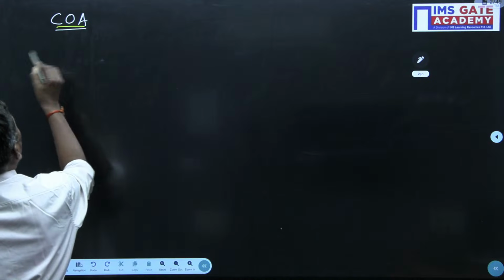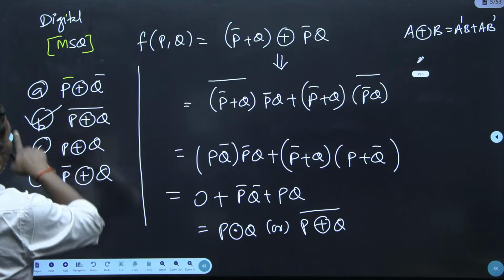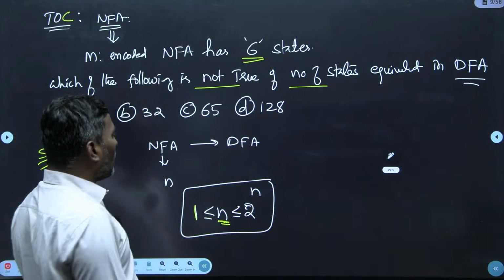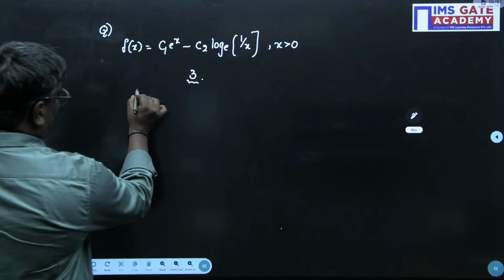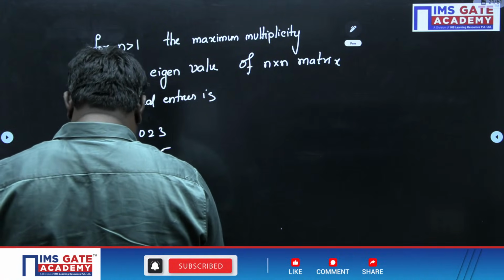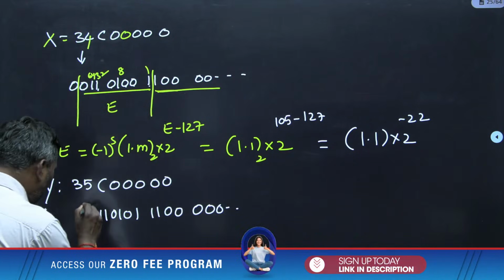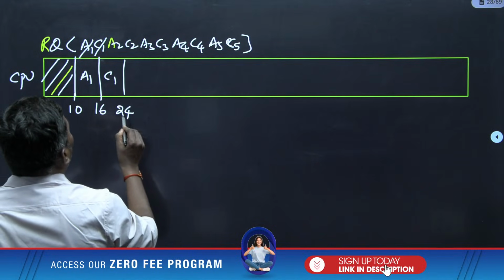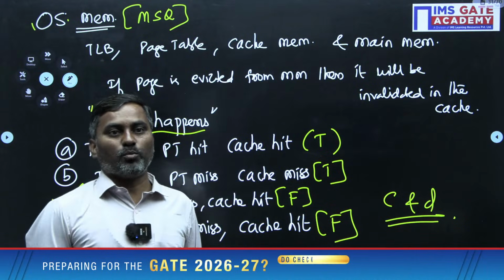GATE 2026 Exam Analysis & Detailed Solution- CSE & IT Forenoon Paper Analysis (Part-1)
GATE 2026 CSE & IT Forenoon Paper Analysis (Part-1) | Exam Review & Solutions 🚀
Are you ready to analyze your GATE 2026 CSE & IT Forenoon Exam? 📊
This video gives you a detailed paper breakdown, expert solutions, and insights to help you understand question patterns, difficulty levels, and expected scores!

✅GATE 2025 Complete Exam Analysis– Question-wise breakdown & difficulty level 📊
✅GATE 2025 Answer Key & Detailed Solutions– Step-by-step explanation for each question 📝
✅GATE 2025 Expected Cutoff & Good Score Range– Predict your chances! 🎯